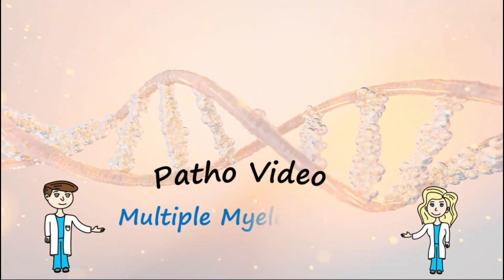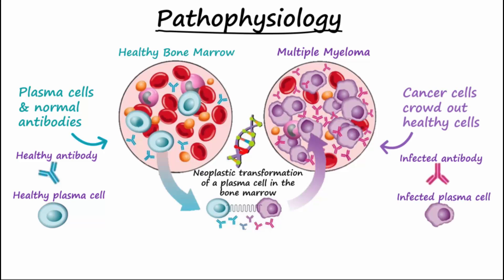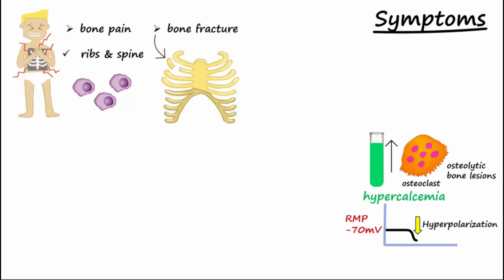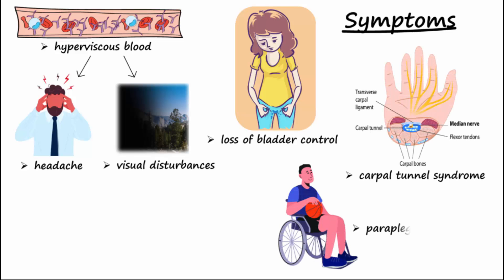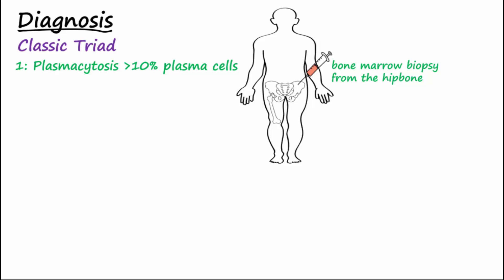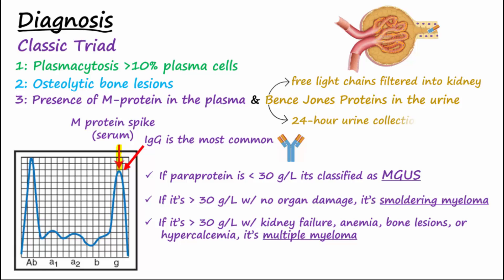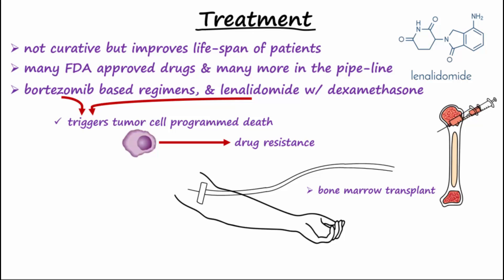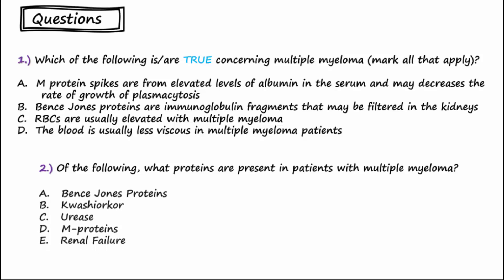Multiple Myeloma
Nicely describes the pathophysiology, signs, symptoms, diagnosis, treatment, and prognosis of multiple myeloma.